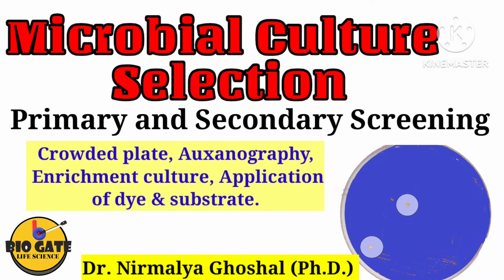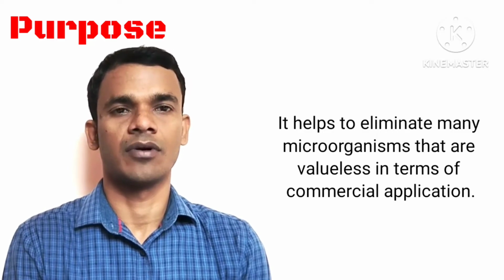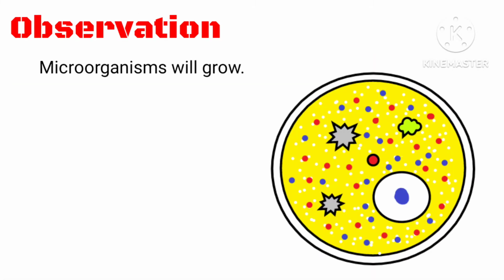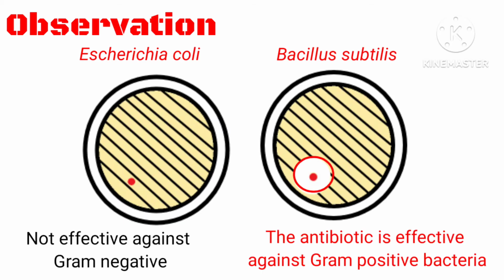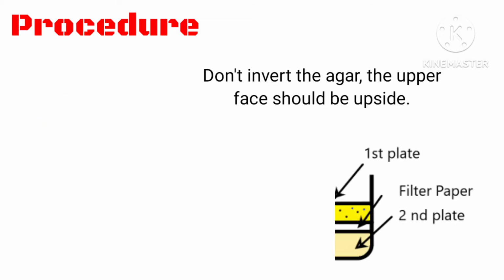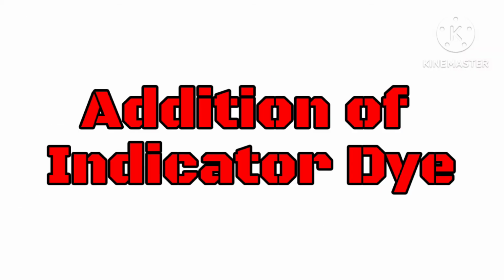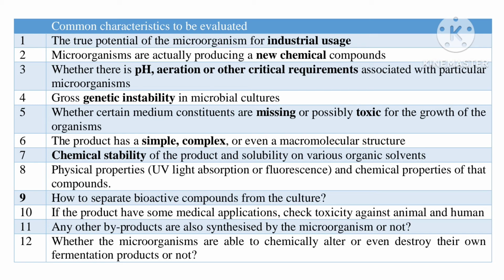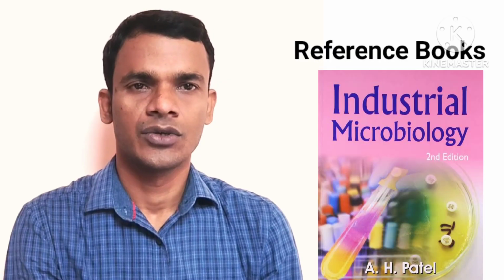Microbial Screening (Primary and Secondary)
The demand for microbial products are increasing day by day. Because they are the only organism in this Earth that can utilized any carbon source for energy generation: From Glucose to Plastic. Such properties are exploited to convert simple low cost materials into profitable final products. But, first they have to isolate and identify from their natural habitat, like soil, from millions of other unwanted microorganisms. Such process is not easy and sometimes unfruitful. So, Microbiologist developed some techniques that are able to isolate and identify those organisms easily. Such techniques are called screening. Here, in this video, I have described all: Primary screening and Secondary screening. I hope, you would like this.